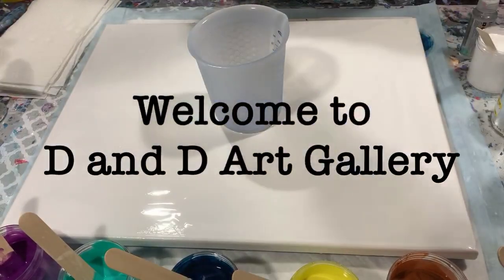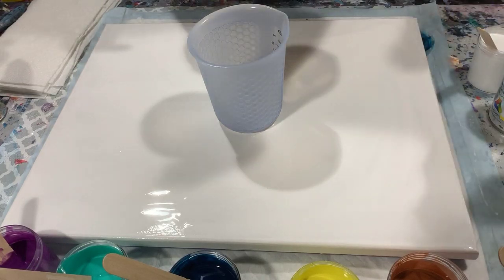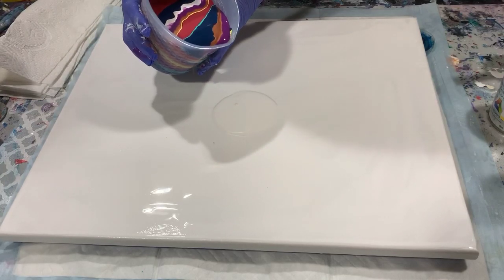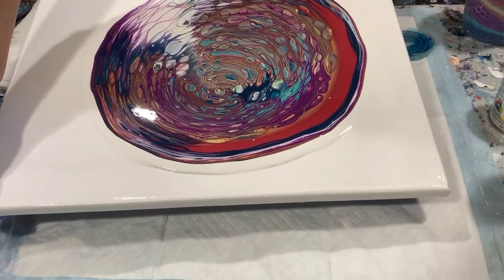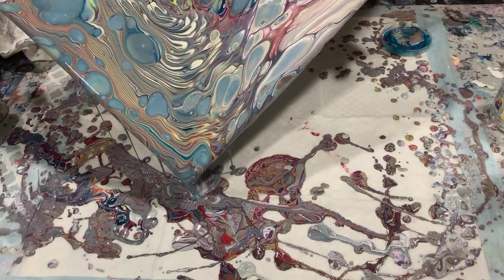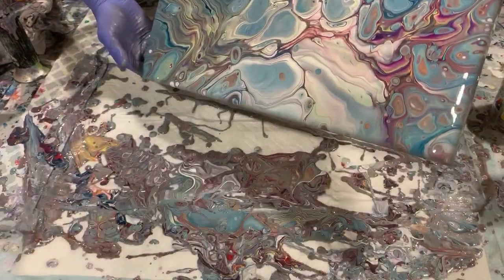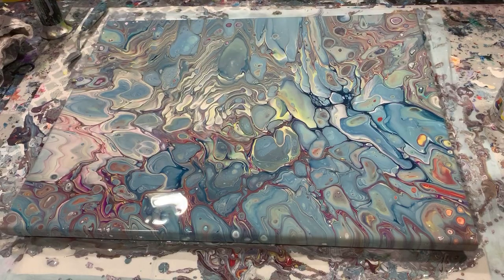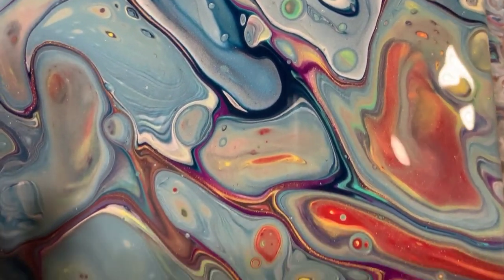(113) Acrylic dirty cup pour with enamel paint. Lovely results!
I did an acrylic dirty cup pour on this 16 x 20 inch canvas and used enamel paint in an attempt to bring out white cells along the border of this lovely painting.

Materials used:  Artist's Loft flow acrylic white with Easy Care acrylic enamel paint, Modern Made satin brick, yellow, FolkArt copper with Modern Made new penny, navy, purple and Liquitex Basics bright aqua green.

Pouring medium: 1 part paint: 2 parts Floetrol. One drop of Mont Marte silicone was added to the navy and purple only.